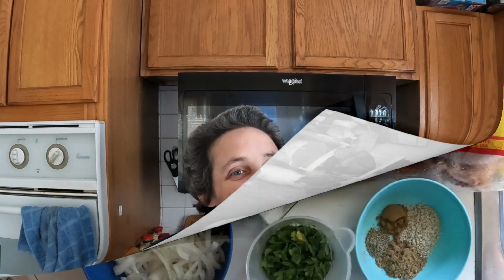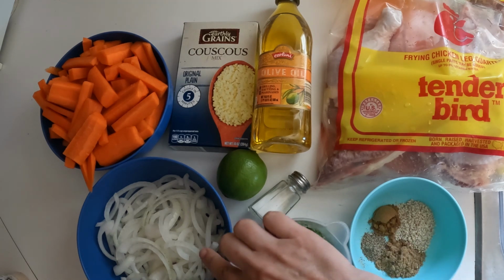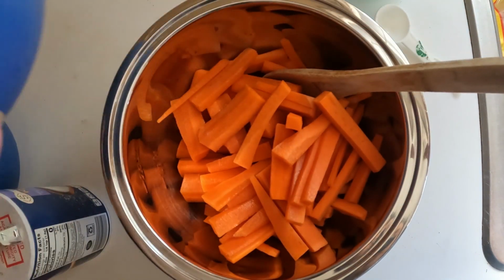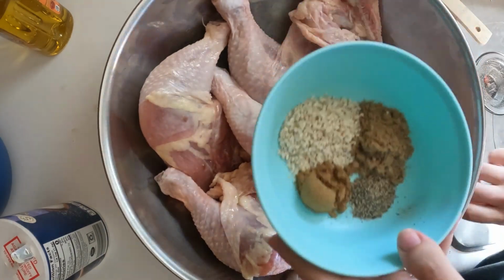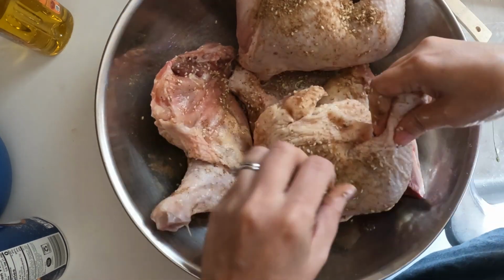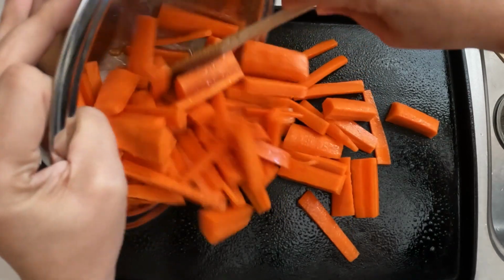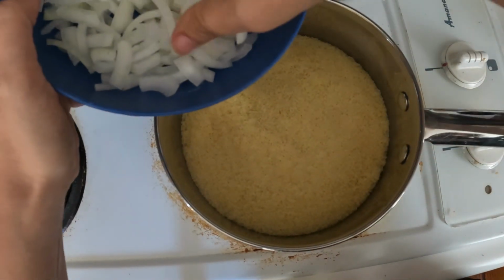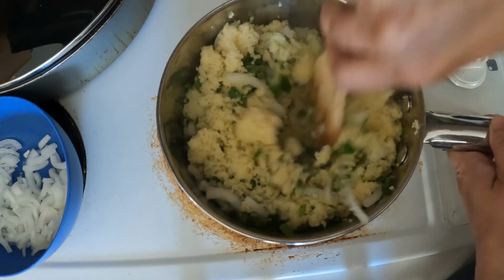Spiced Sesame Chicken with Couscous and Carrots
Whats for Dinner tonight? Today we are trying a complete meal of Spiced Sesame Chicken with Couscous and Carrots.

Ingredients:
1 T coriander seeds, crushed
1 T sesame seeds
1 t cumin
1/2 t black pepper
6 carrots, split lengthwise and cut into 2-inch pieces
2 T olive oil
salt
4 leg quarters
1 1/4 c couscous
1 t lime zest
2 T lime juice
2 scallions, thinly slices
1/2 c cilantro, chopped

Directions:
1) Heat oven to 450*.
2) Mix together coriander seeds, sesame seeds, cumin and pepper.
3) Toss carrots with 1T olive oil and 1/4 t salt
4) Rub chicken with 1/2 T oil and coat with spice mixture.
5) Place carrots on rimmed baking sheet. Arrange chicken, skin sides down, on top of the carrots.
6) Roast until chicken is cooked through and carrots are golden brown and tender, 28-30 minutes.
7) Meanwhile, cook couscous per package directions.
8) Fluff with a couscous with a fork, then toss with lime juice and remaining 1/2 T oil. Fold in scallions, cilantro, and lime zest.
9) Serve Chicken, Carros, and Couscous